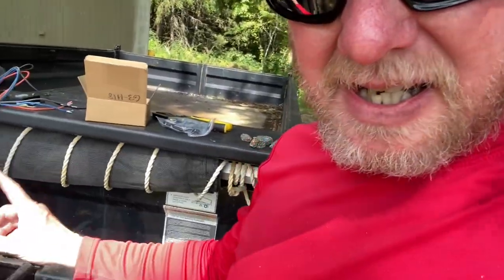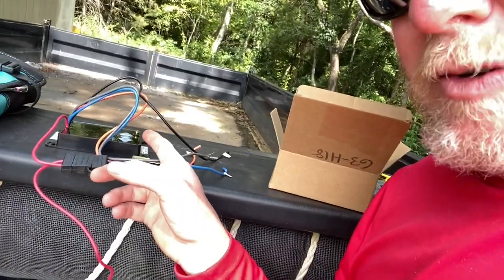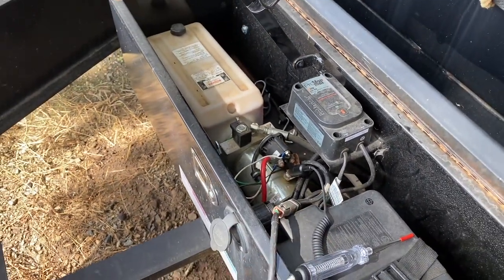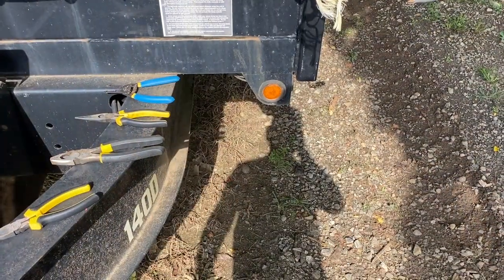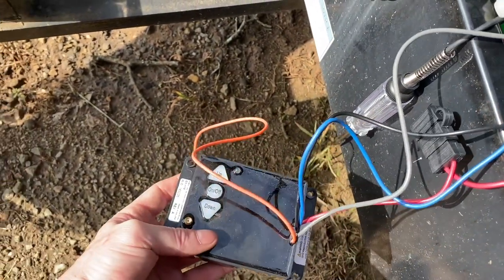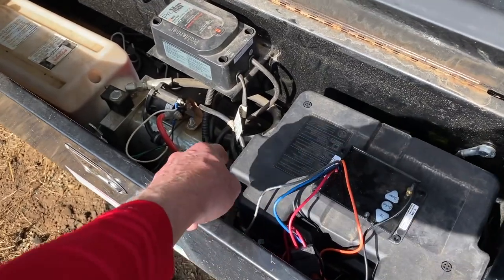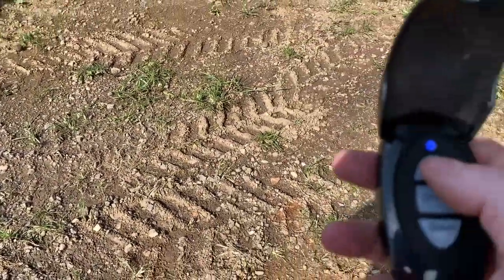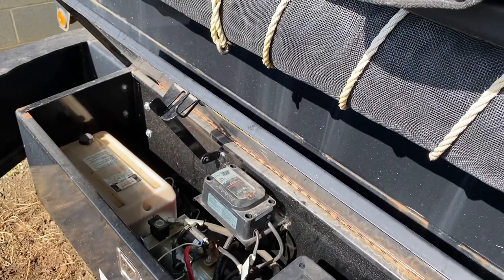Dump Trailer Wireless Remote Install